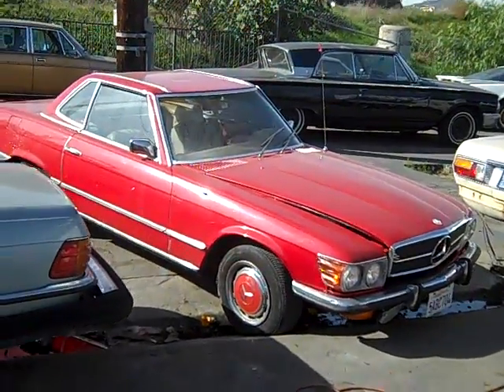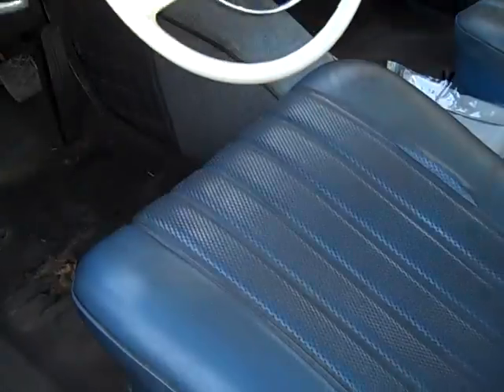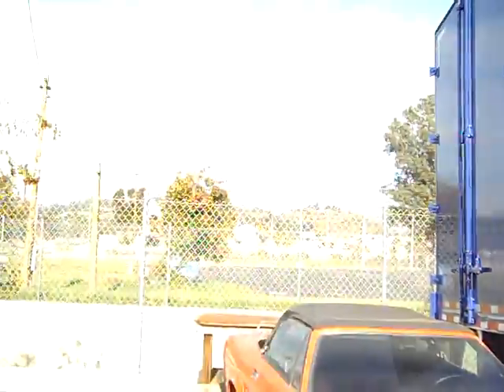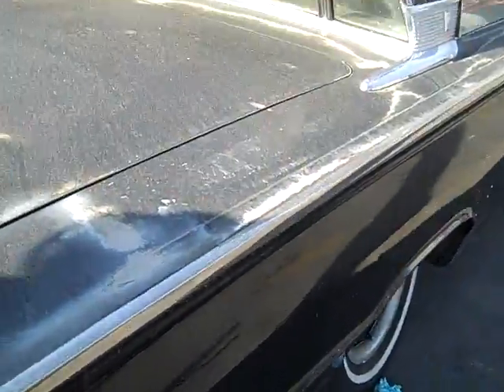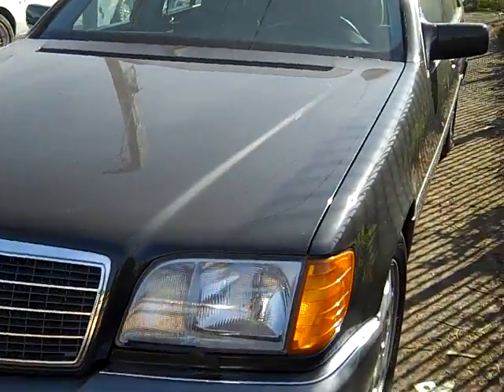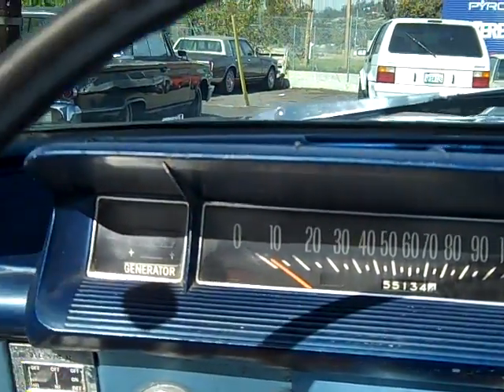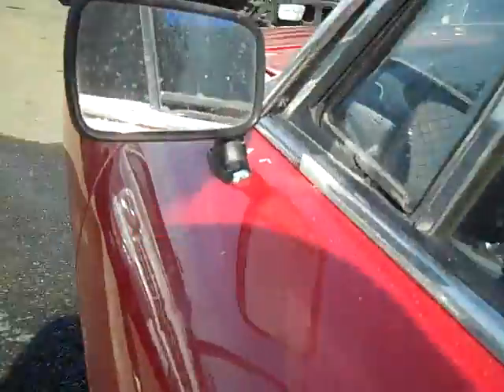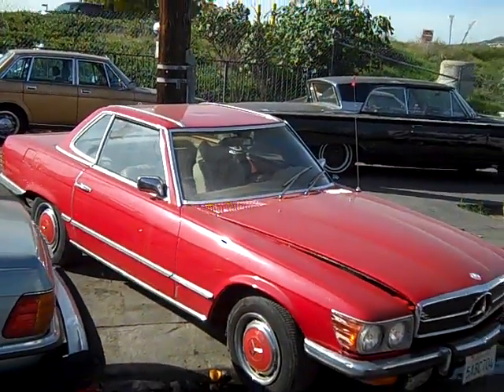Mercedes Jaguar Mercury Breezeway Volvo Triumph BMW ***Preview*** For Sale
This is a Quick walkaround i never have everything uploaded it takes me between a month to 3 months to get to the cars i buy to make individual Videos and build the ads. I am growing my collection and am about to take it to a whole new level in the coming 2 years make sure to subscribe to my channel that way you will get a email update as i upload new videos... if you are after neat and unique cars that stand out from the crowd look no farther i have you covered. No matter if your after American, EURO, & Jap Muscle and Classic cars you have found your source. I love old Mercedes W140, W124, W108, R107 ok ok ok i love em all i have a soft spot for mainly 1 & 2 Owner cars clean and ready to roll Toyota, Alfa Romeo, Triumph, Fiat, Ferrari, Bentley, Rolls Royce, Mercury, Ford, Chevy, Pontiac, Olds. I am on ALL old clean cars but you wil see likley 30% Mercedes on my channel i guess make sure and call anytime with questions it is the BEST way to reach me This isnt even my main Business i make Vitamins and Marshmallows this is just a Hobby turned Addiction since i was 5 yrs old...;-) Call anytime Nathan Wratislaw 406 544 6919